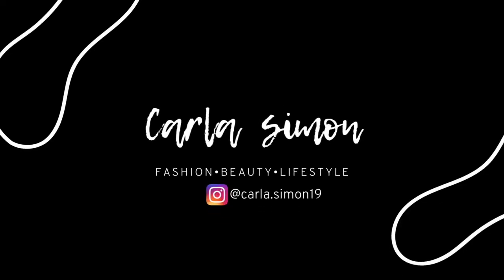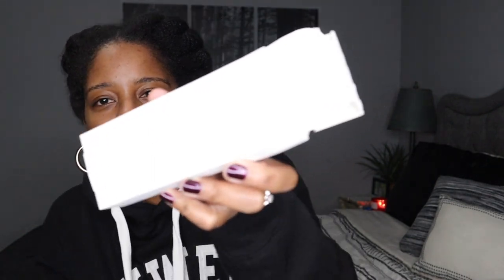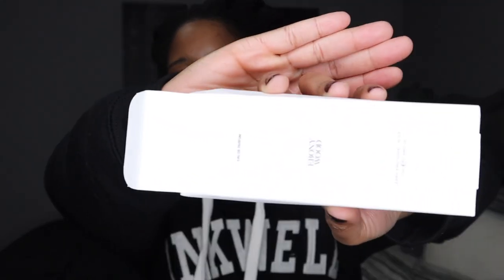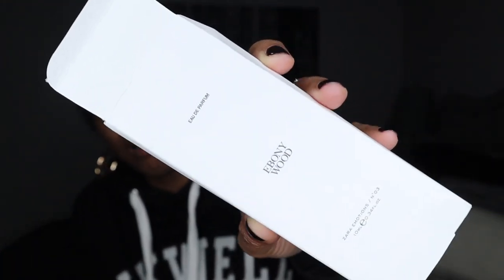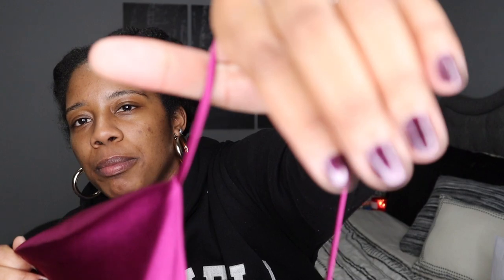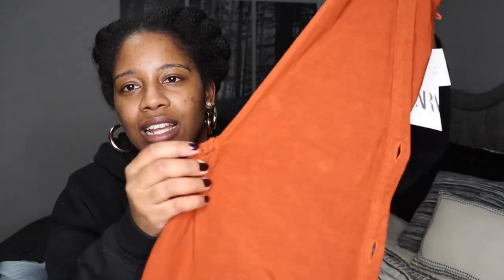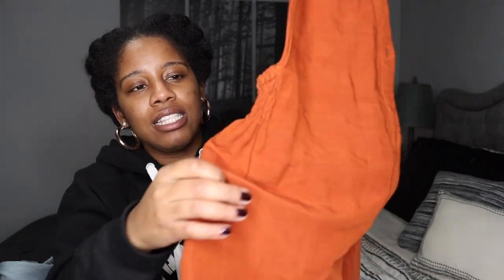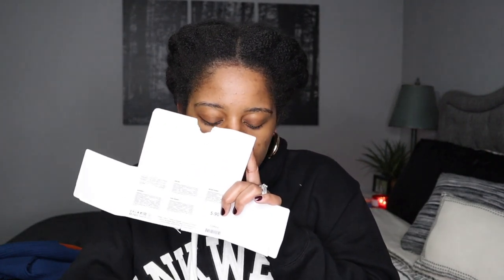Zara Clothing Haul 2022| Try-on and Fragrance Haul and Review| New In Zara Sale| Carla Simon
In this video, I share a Zara Haul. Not only is this a Zara Haul, it's a Clothing Haul and Fragrance Haul. I enjoy creating these videos for the beautiful women that are out there looking to shop Affordable. As you will see in this video, the clothing pieces are from the Zara Sale. Also, for reference, I am 5'4 and I usually wear a Size 10 or 12 in pants. ANd for my Brown Skin/ Black WOmen/ Girls, I hope this video helps you see how the Color of these Zara pieces look on your skin. These pieces are great for Winter as well as Summer as they are great Layering pieces. As for the fragrances, I hope the description was a bit helpful. I can tell you, so far, I Love Zara Fragrances and I'm sure you will as well. Hope you enjoyed this video.

RIBBED MIDI DRESS PETROL BLUE - REF. 7901/423

RIBBED MIDI DRESS BLACK - REF. 7901/423

RIBBED DRESS WITH BUTTONS FADED BLUE - REF. 0085/464: Sold Out

SATIN EFFECT ASYMMETRIC DRESS MAGENTA - REF. 0387/186

OVERSIZED LINEN BLEND JUMPSUIT TERRACOTTA - REF. 7860/743: Sold Out

EBONY WOOD 10 ML COLORED LEATHER - REF. 0110/122

DISCOVERY SET EVENING 4 X 2 ML COLORED LEATHER - REF. 0120/502

MINIMAL DISCOVERY SET 4 X 2 ML COLORED LEATHER - REF. 0120/504

DISCOVERY SET NUDE COLLECTION 5X2 ML COLORED LEATHER - REF. 0120/508: Sold Out

PRODUCTS USED